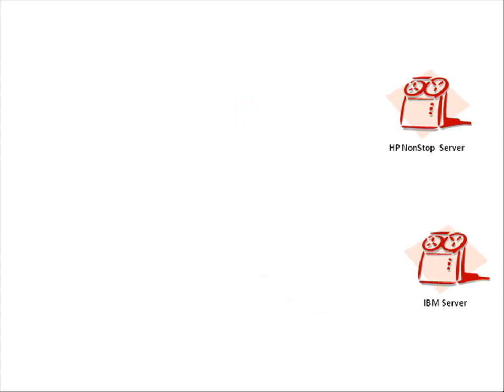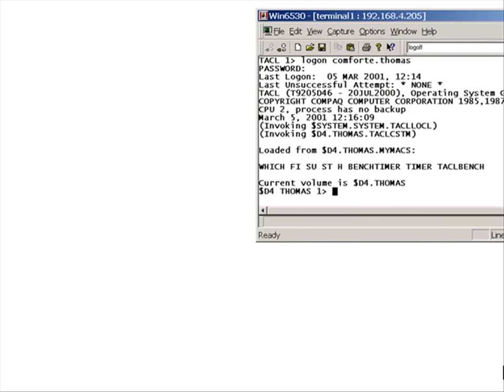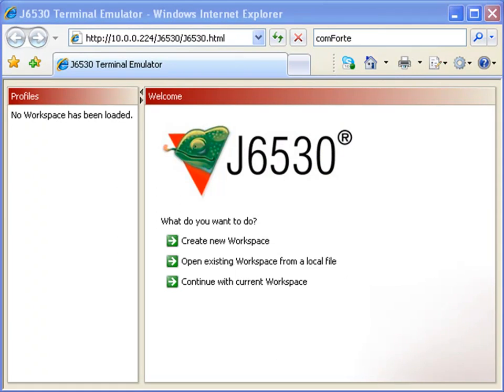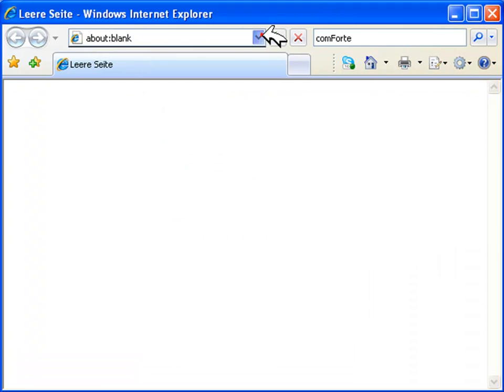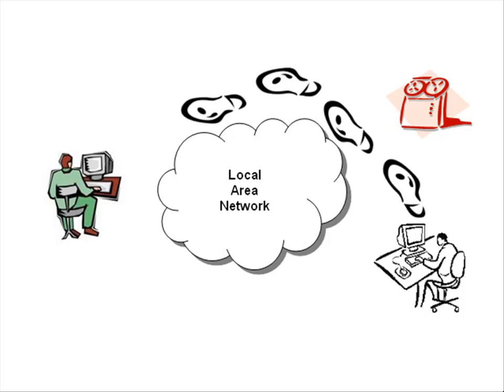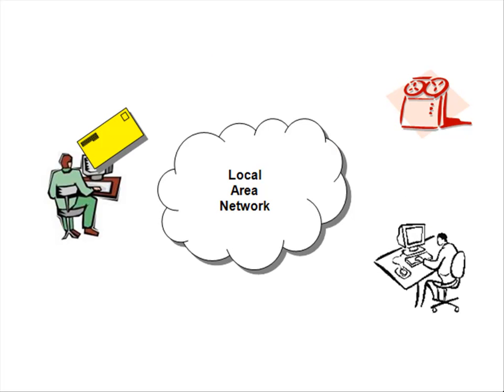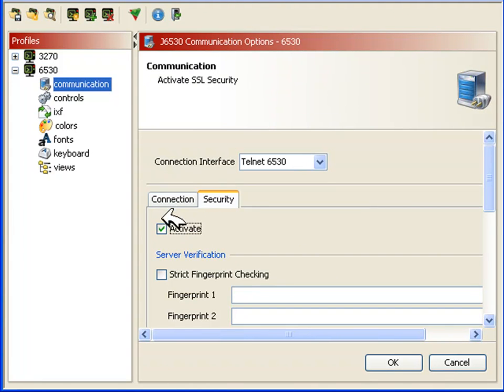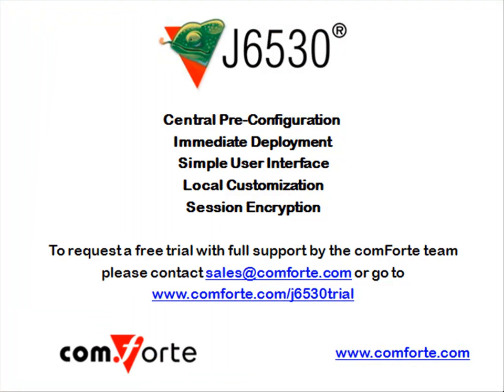J6530: Java Based 6530 Emulation Without Need For Local Installation 1024 | NonStop | comforte AG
Watch this video to find out how easy it is to provide access to your HPE NonStop systems without having to install any software on the client desktop.